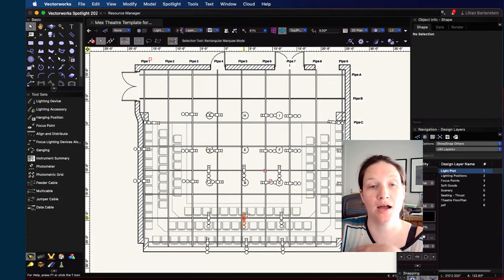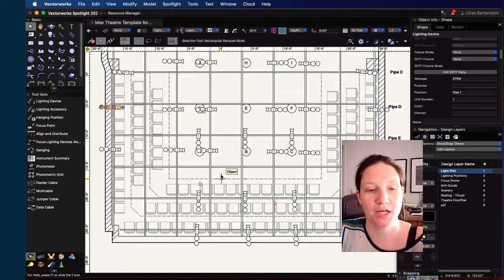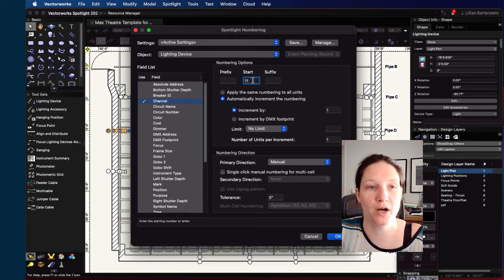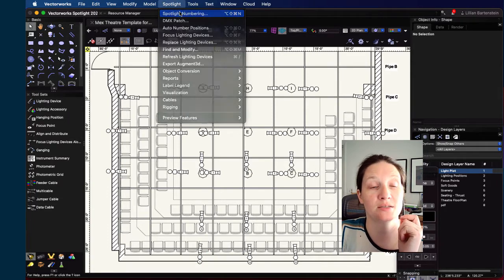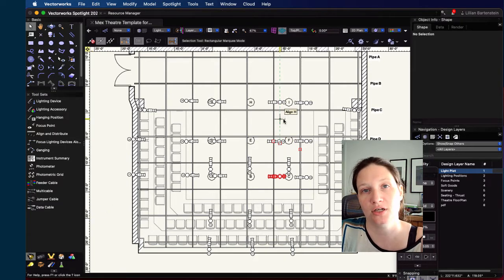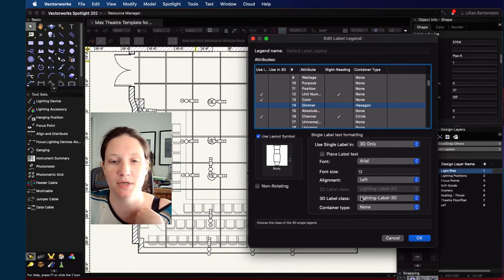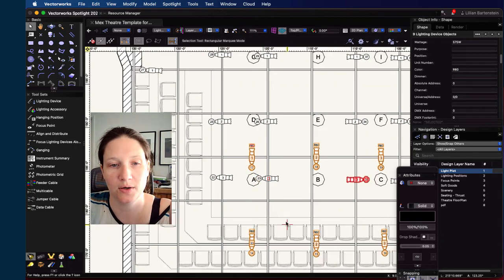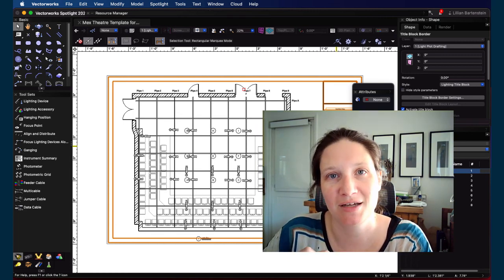9.2 Numbering and Labels for the Light Plot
Table of Contents:

00:00 - Intro/Where we left off
00:39 - Auto Unit Numbers
02:21 - Channel Numbering
06:13 - Label Legends
11:09 - Marker